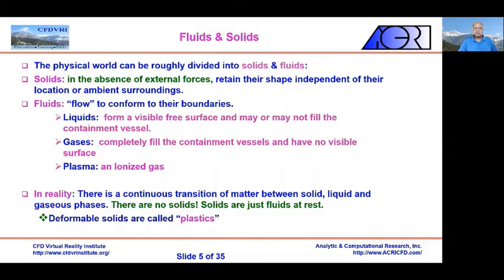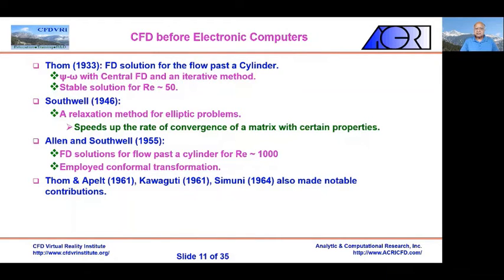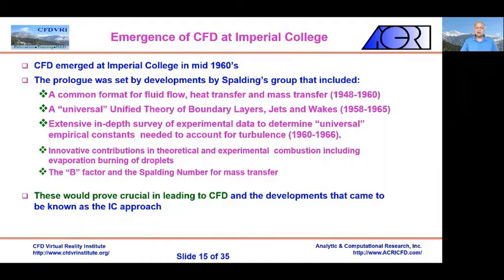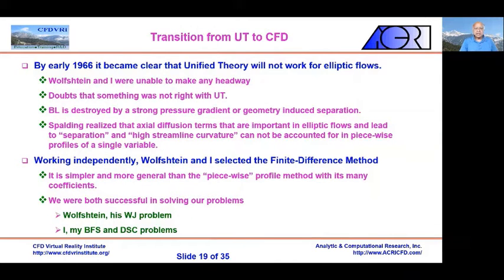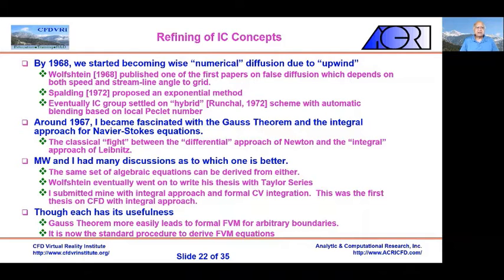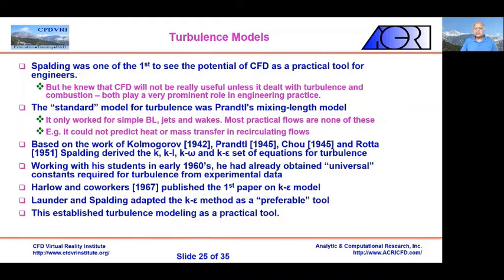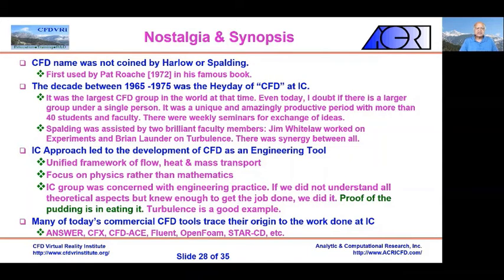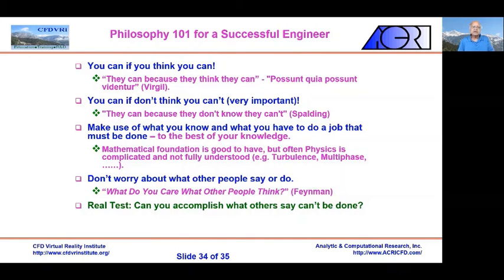2021 L01 Background & A Brief History